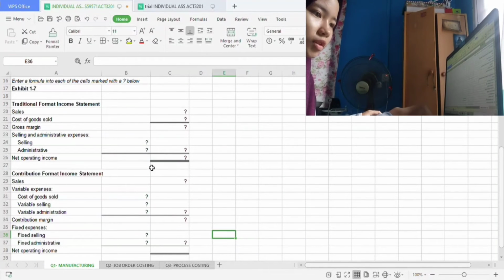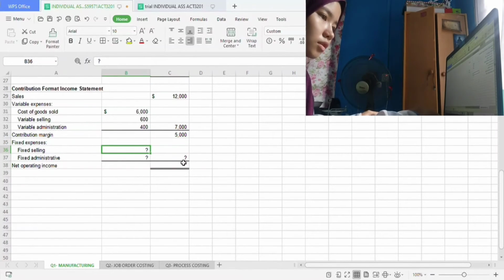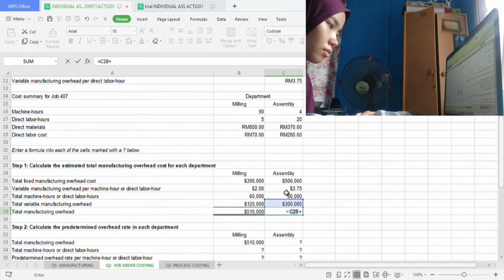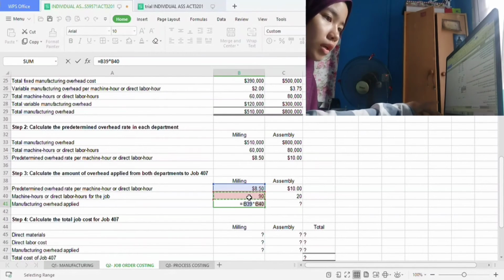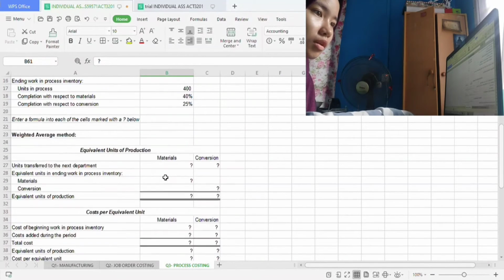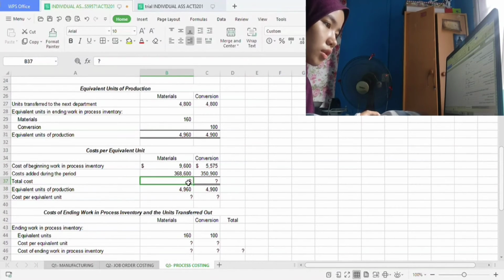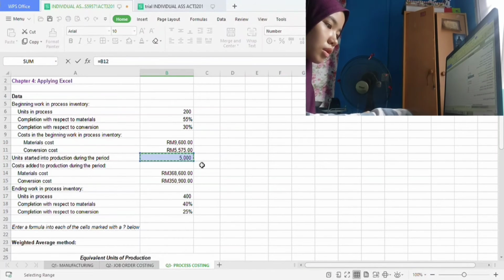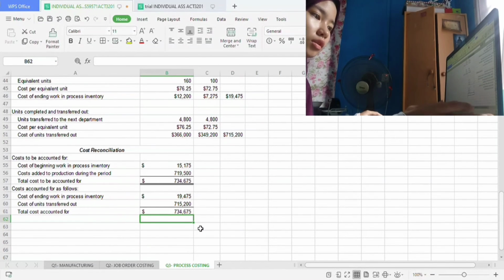IND ASSIGNMENT ACT3201 S59571